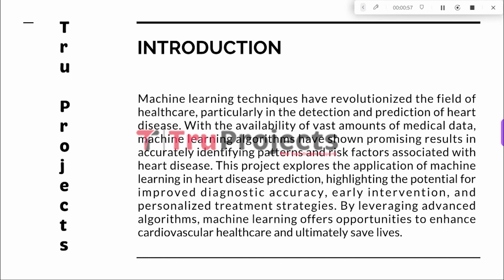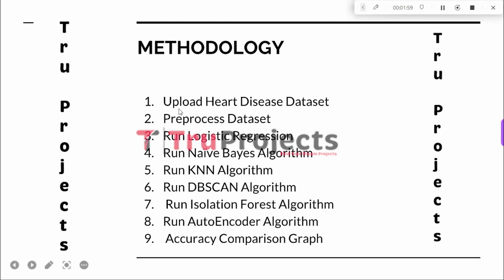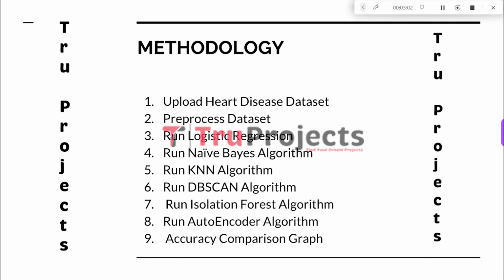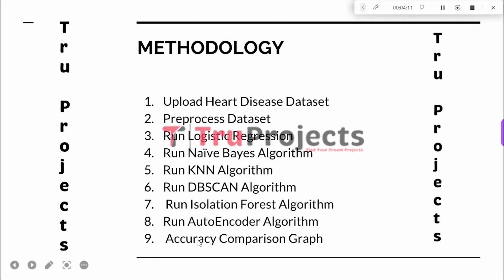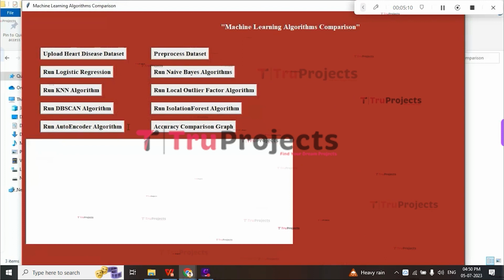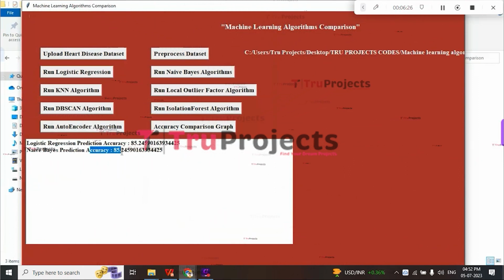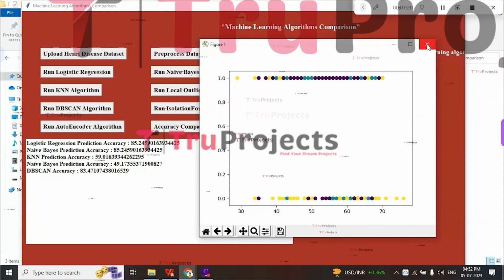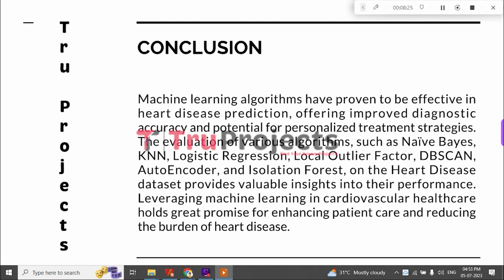Machine Learning Algorithms Comparison BTech Live Major ml Engineering Projects Btech Projects